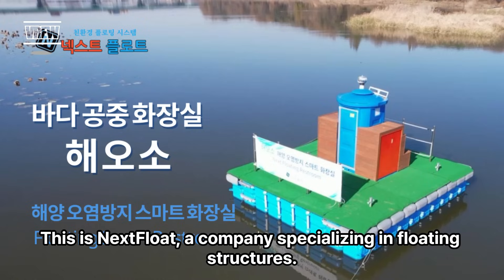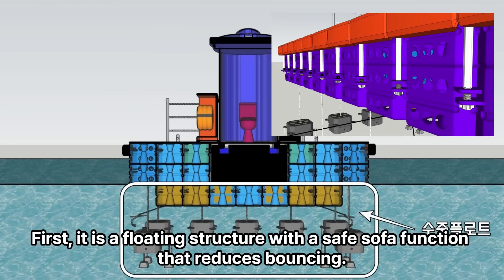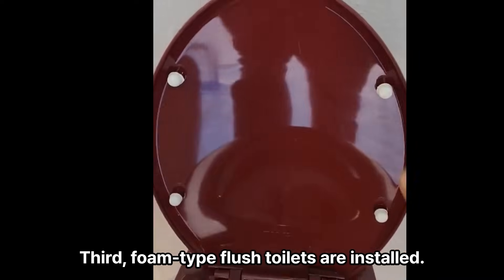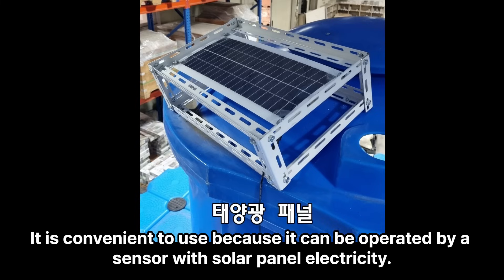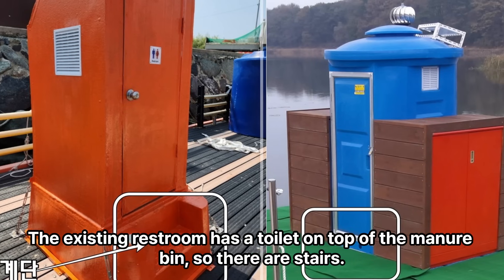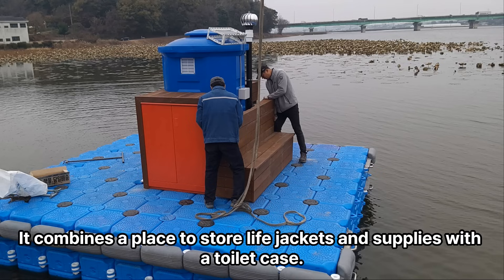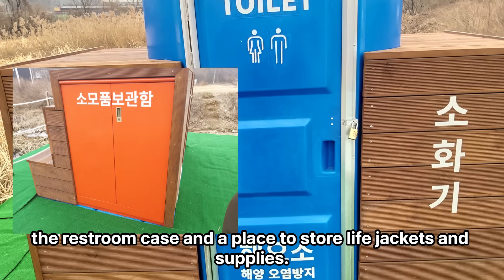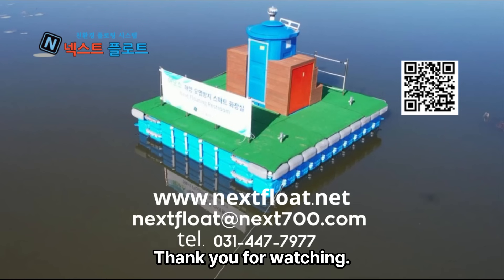Floating Smart Restroom HAEOSO | Floating Toilet | Marine public restroom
Floating Smart Restroom HAEOSO
 Floating Toilet | Marine public restroom Made by NEXT in KOREA.
A floating smart restroom called "HAEOSO" has been developed using pontoon technology.
HAEOSO is a smart toilet that prevents marine pollution
It is designed to be installed with low movenment so that it can be safe on the water.

Next Float is a company that provides solutions rather than just selling products.
For the design and construction of floating systems, please leave it to the professional company, Next Float.

Made by NEXT Co,.Ltd.
We produce assembly PE_pontoons ourselves.
The PE_pontoon we produce is modular.
The modular PE_pontoon can make various water-based structures such as floating dock, floating floating walkway, and barge.

Next Co., Ltd. is recruiting overseas dealers who are interested in modular pontoons.